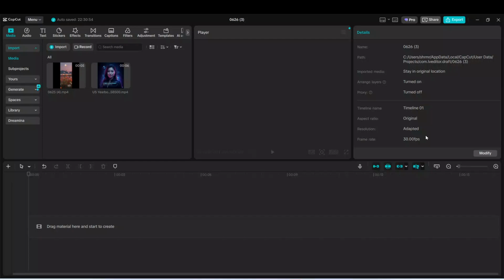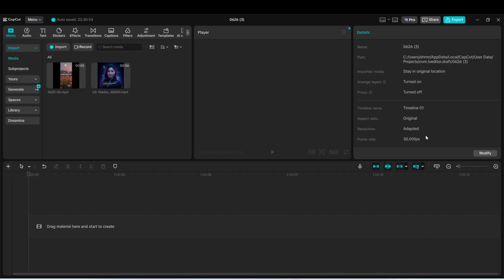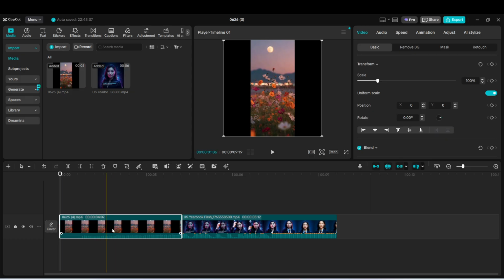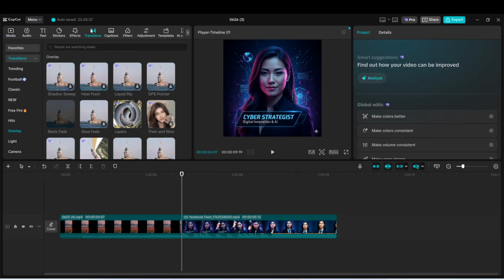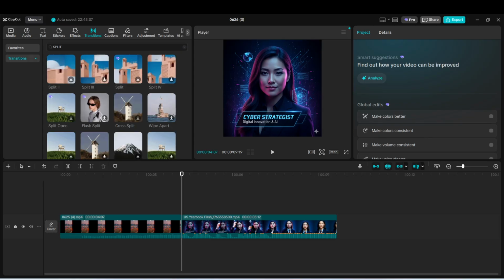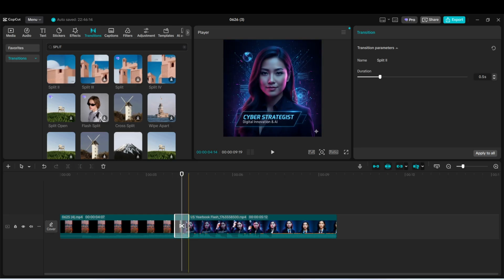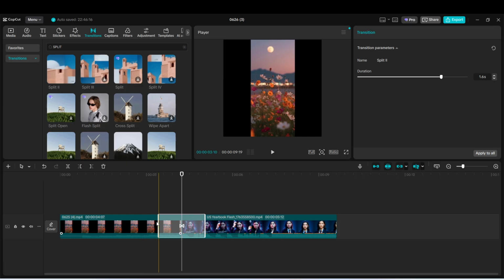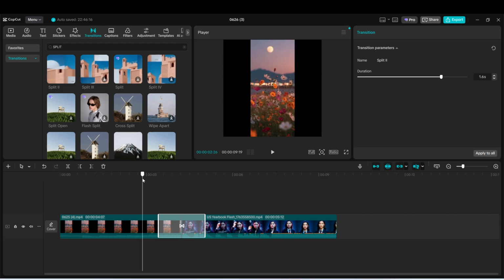How to Add a Split Transition in CapCut Desktop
In this video We will show you How to Add a Split Transition in CapCut Desktop

add split transition in capcut desktop, capcut desktop split transition tutorial, how to create split transition in capcut step by step, split screen transition effect capcut pc, divide screen between clips in capcut, capcut cinematic split transition guide, smooth split reveal for reels shorts, capcut transition editing tips, capcut desktop beginner tutorial